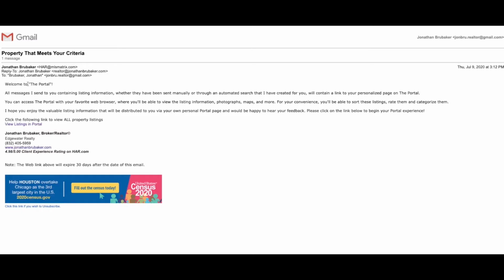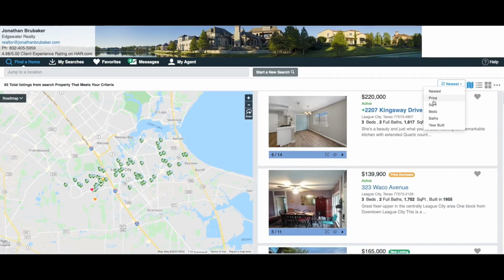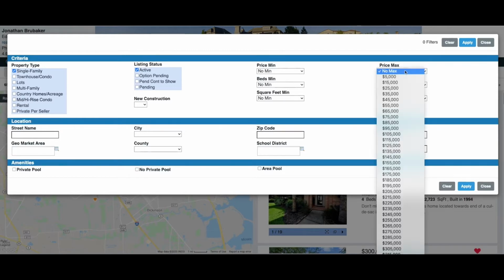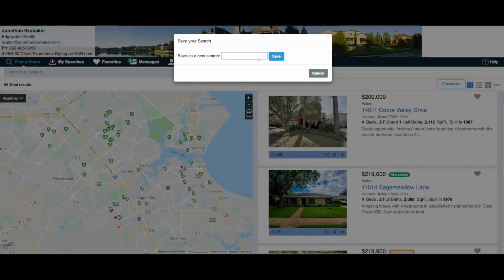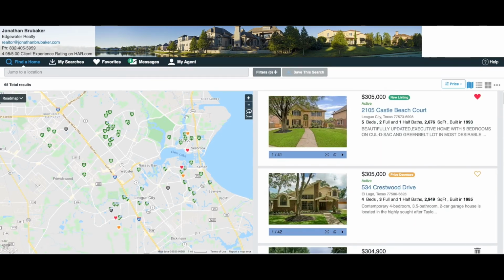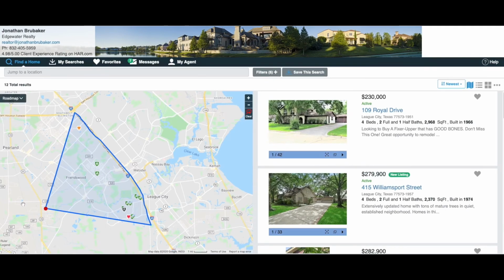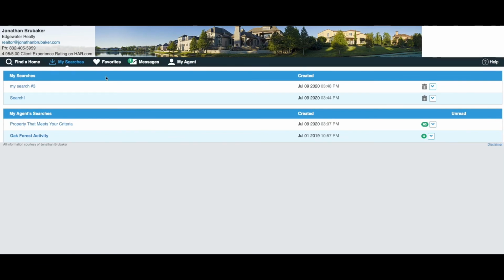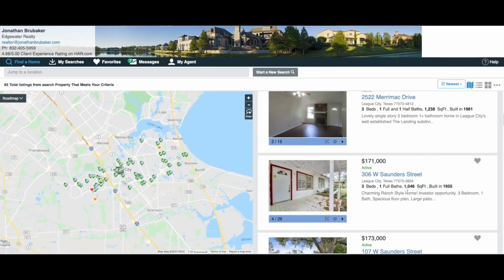How to Set Up a Search on Matrix (HAR)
Jonathan Brubaker shows buyers how to set up a personalized search using Matrix (aka "The Portal"). Matrix is HAR's home search platform for desktop.